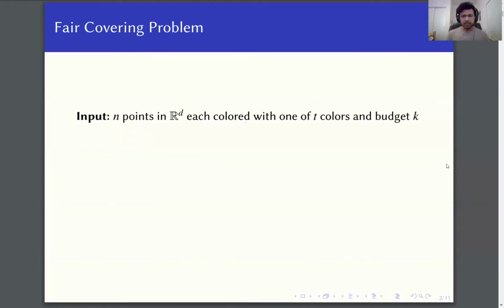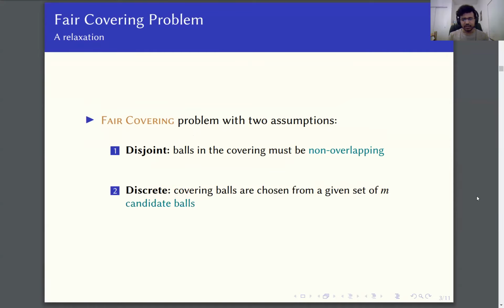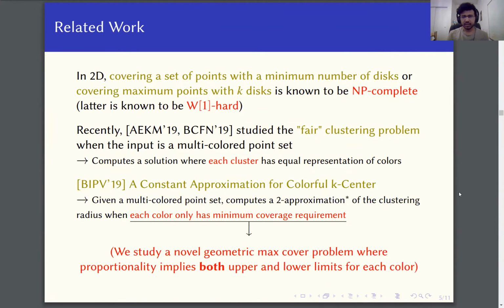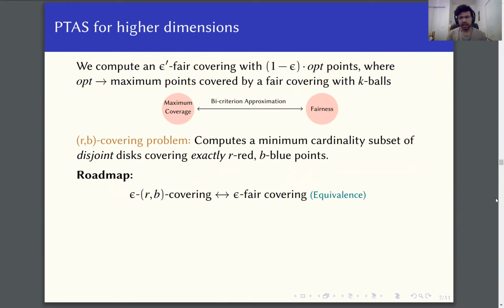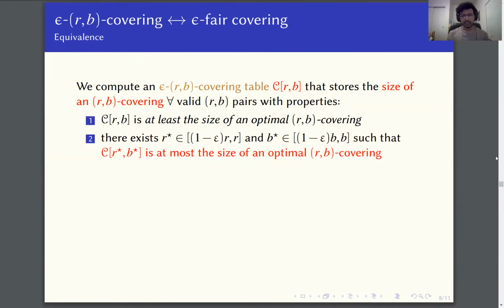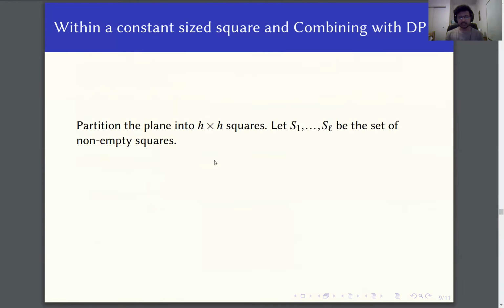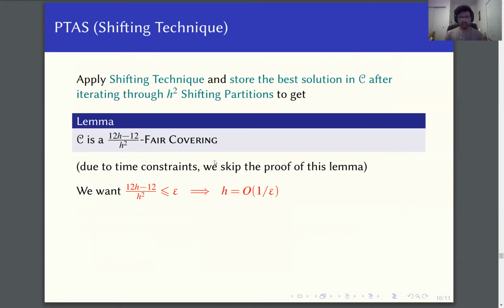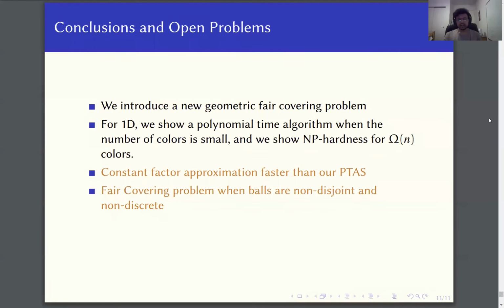CCCG 2020: Fair Covering of Points by Balls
Paper presentation for CCCG 2020.

Authors: Daniel Lokshtanov, Chinmay Sonar, Subhash Suri, Jie Xue

Abstract: We consider the problem of covering a multi-colored set of  points  in R^d using k unit-radius balls so that each color class is covered fairly in proportion to its size. We investigate the complexity of covering the maximum number of points fairly using disjoint balls and show that the problem is NP-hard even in one dimension when the number of colors is large. For a constant number of colors, we present a polynomial time exact algorithm in one dimension, and a PTAS in any fixed dimension d greater than or equals to 2.